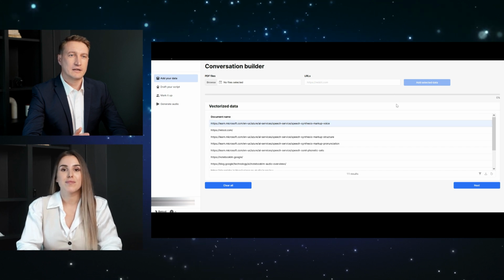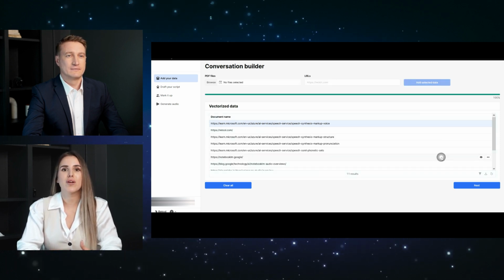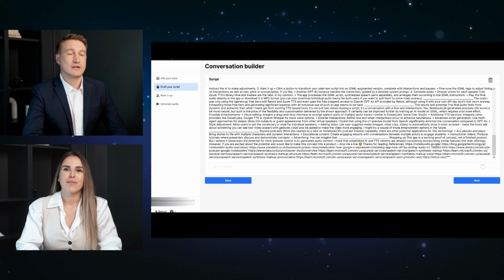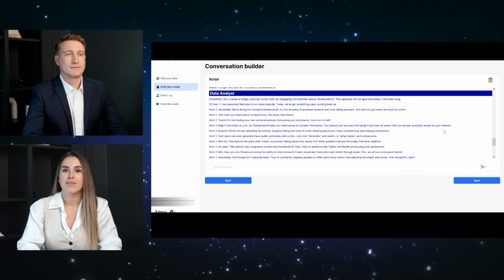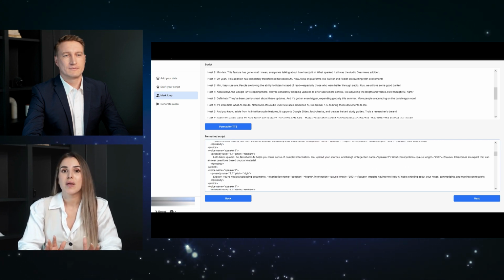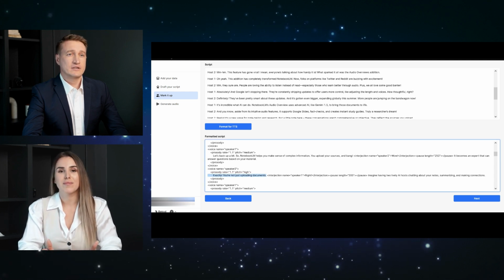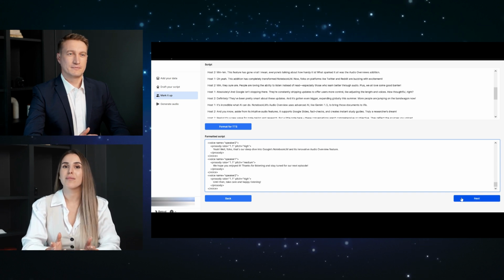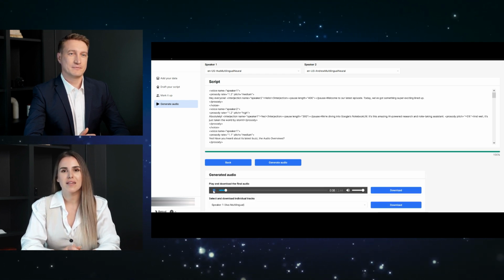Unlocking AI powered podcasts: Re-creating NotebookLM’s Audio Overviews - customize everything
In this video I am exploring the potential of re-creating the capabilities of NotebookLM's Audio Overviews using low code, ChatGPT, and the Azure Text-To-Speech service - to enable custom dialogue scripts, custom duration and voices.